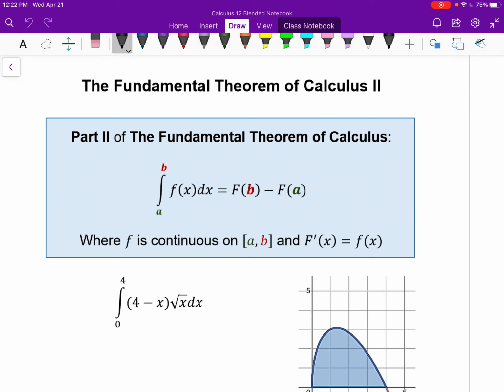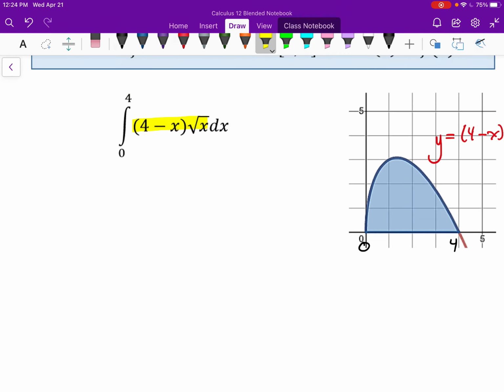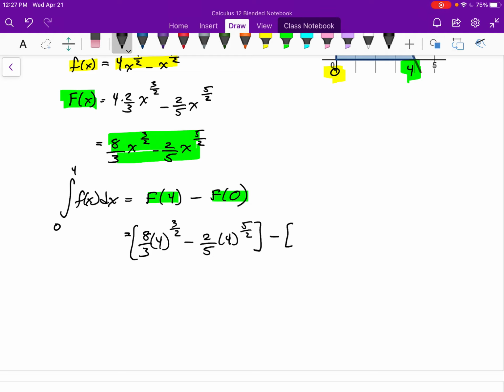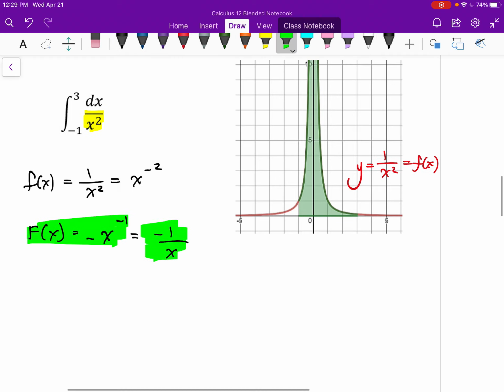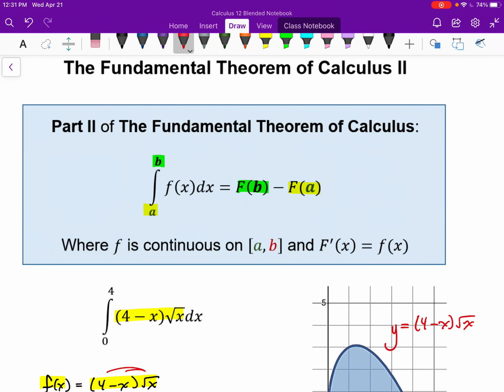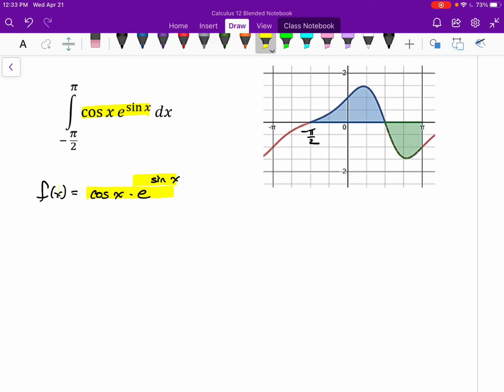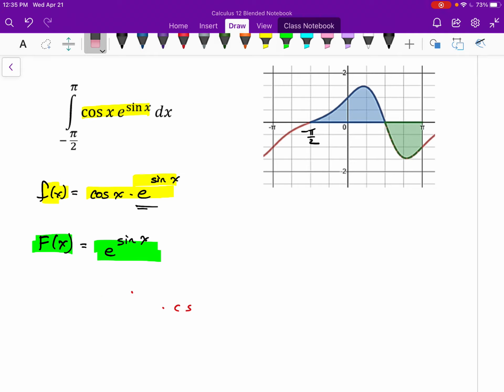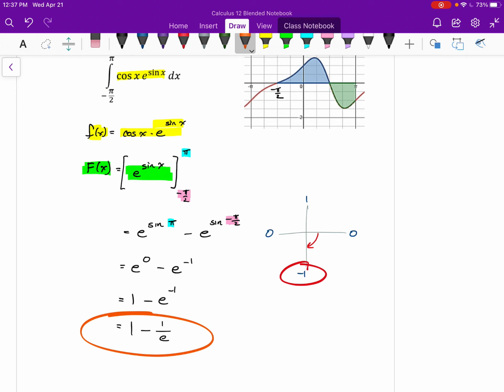Calculus 12 Lesson 5.5 "The Fundamental Theorem of Calculus II"